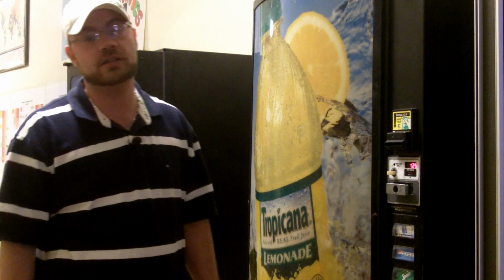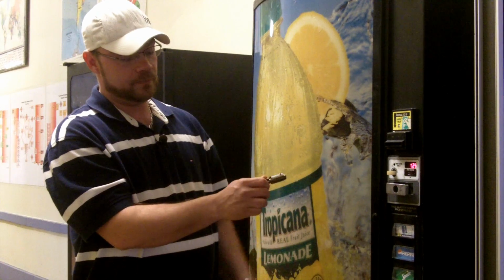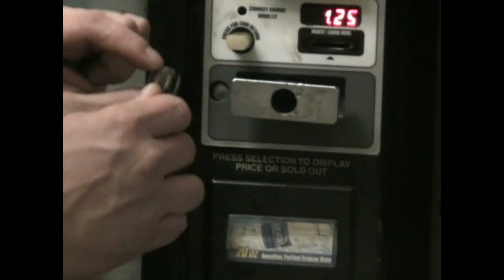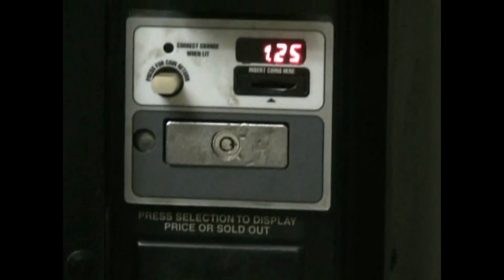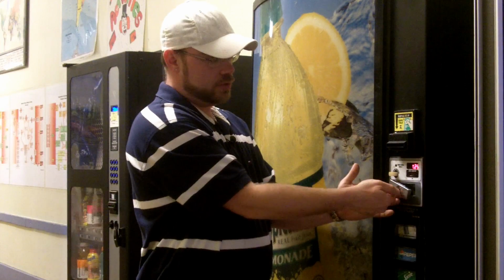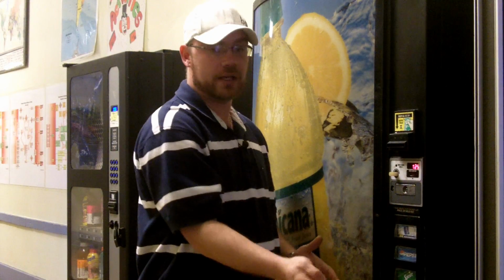Vending Machines: How To Unlock Your Vending Machine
Learn how to unlock your vending machine.